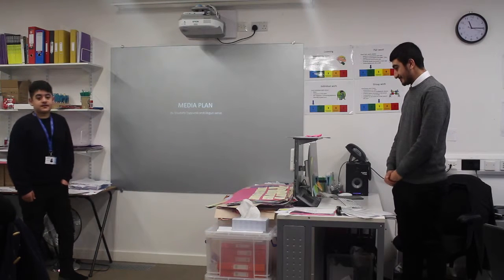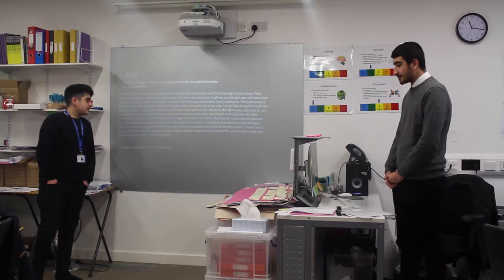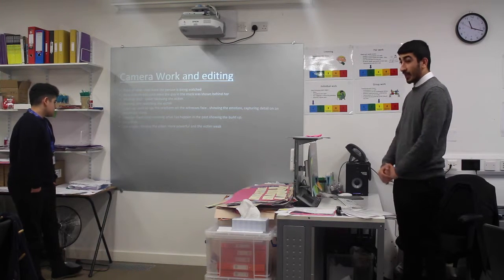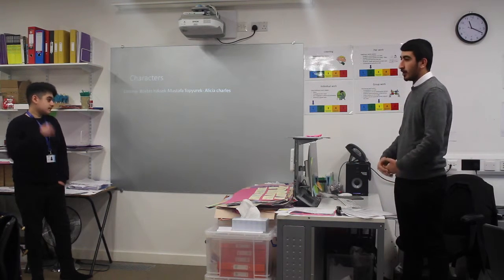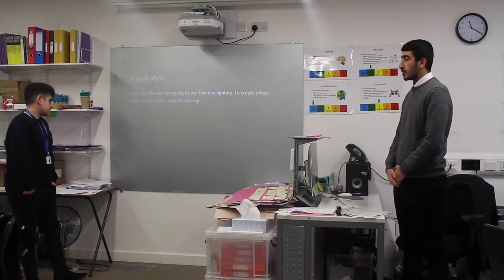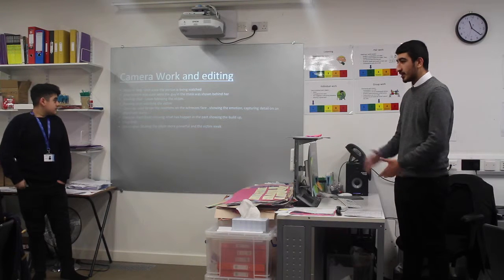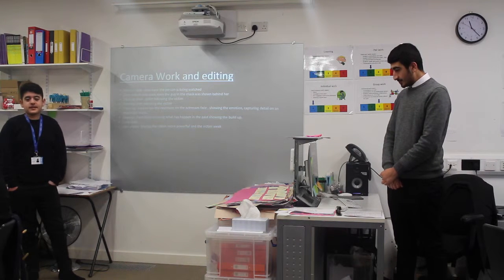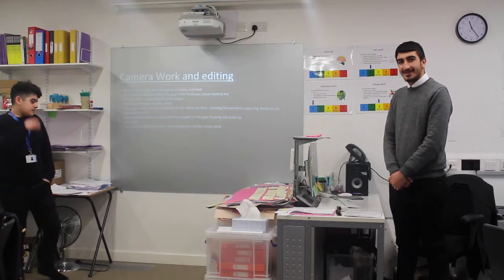Akgun and Musty - Pitch